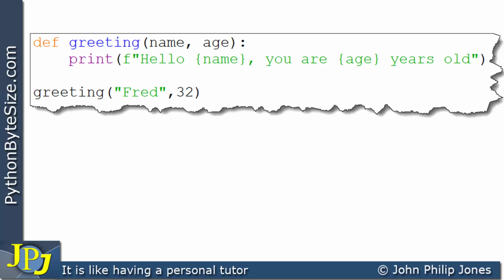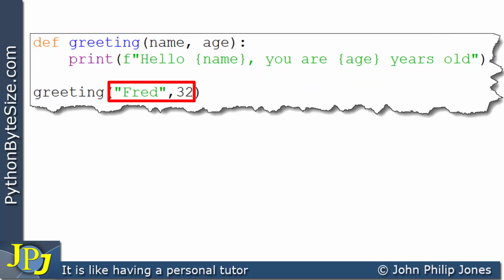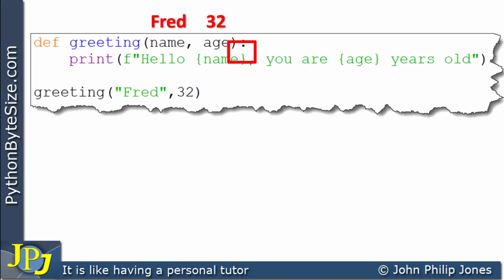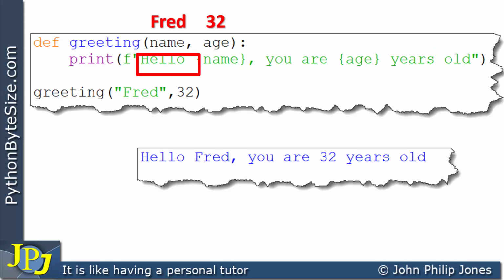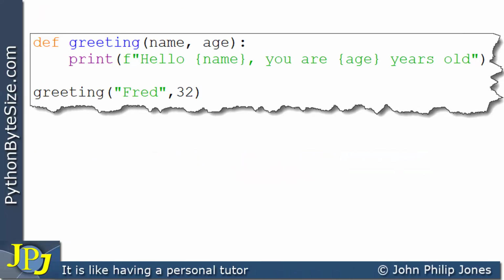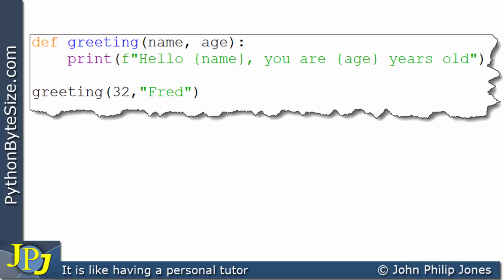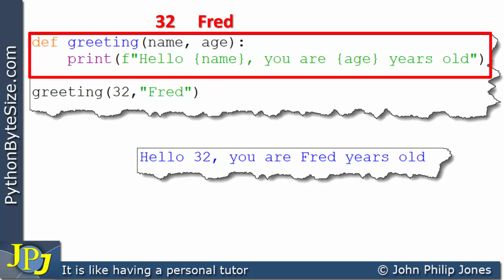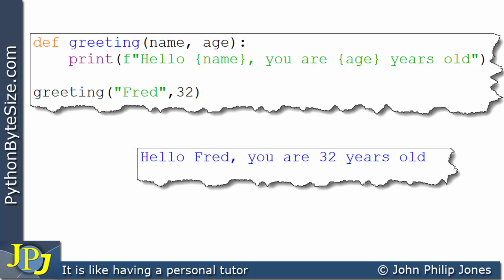Python Positional arguments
This video demonstrates the correct method for utilizing positional arguments in a function call through a simple program.